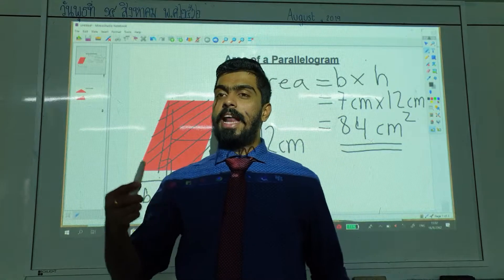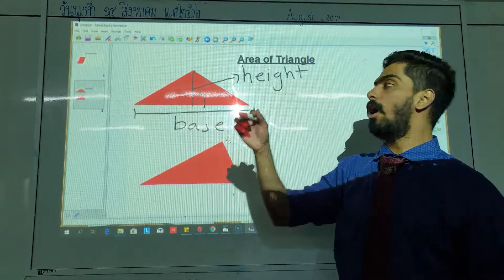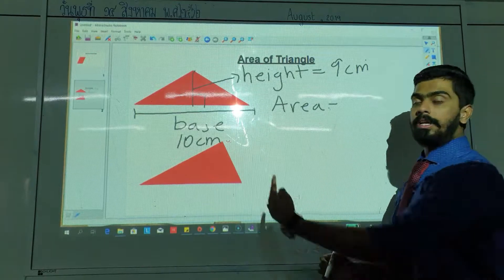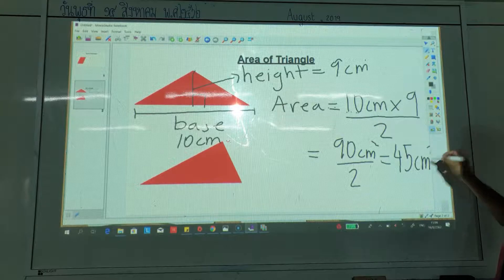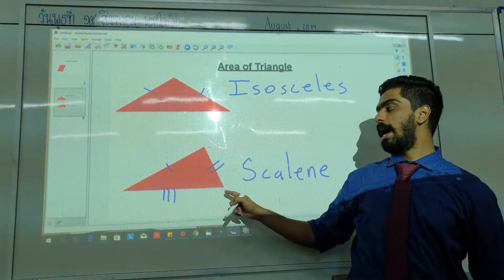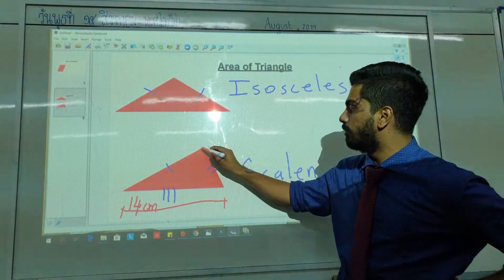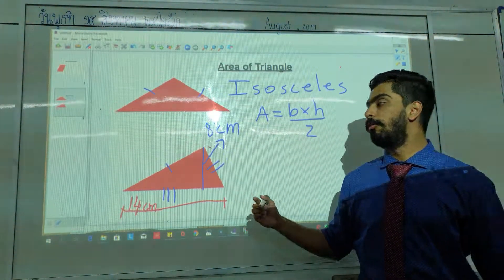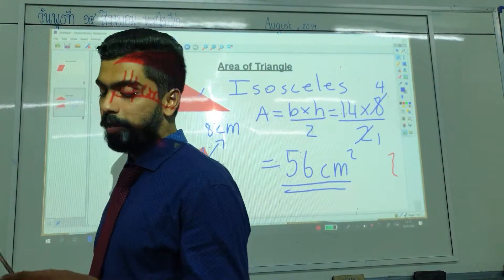How to Calculate Area of a Triangle | Finding Area of a Triangle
In this Math video, I will be explaining step-by-step how to Calculate the Area of a Triangle using its Formula with examples.

Steps on finding the area of a triangle:

1) Muliply the base with the height of the triangle
2) Divide the product of the base and the height of the triangle by 2